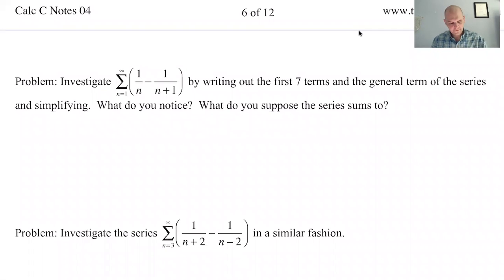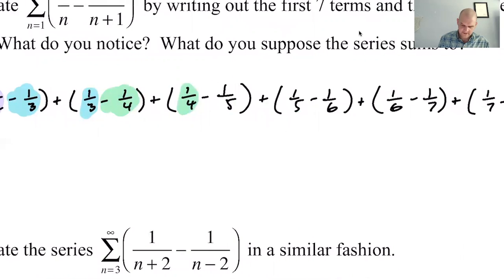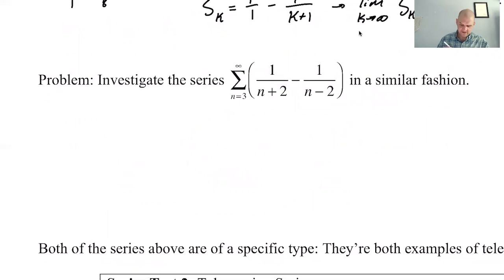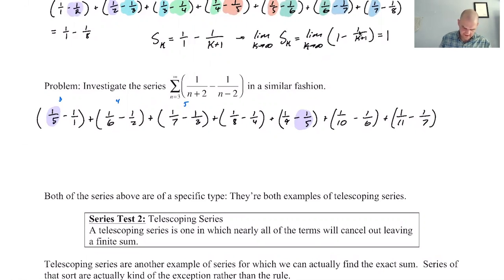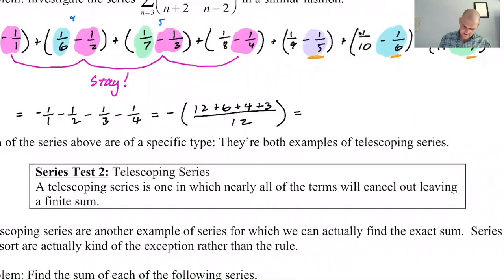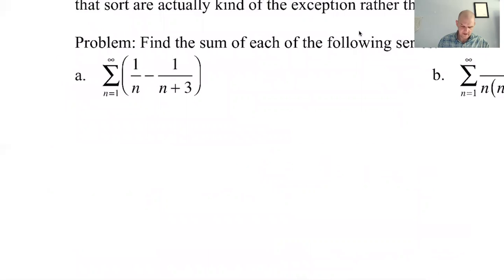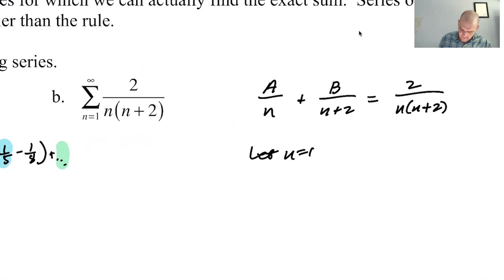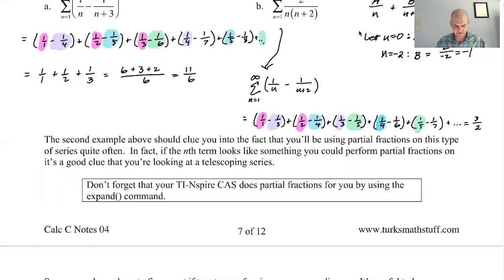Telescoping Series pg 7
Topics: figuring out how telescoping series work; what's a telescoping series; finitely many sums remain; how to estimate the number of terms that remain; partial fractions and telescoping series; we can find the sum; partial sums; limit of partial sum